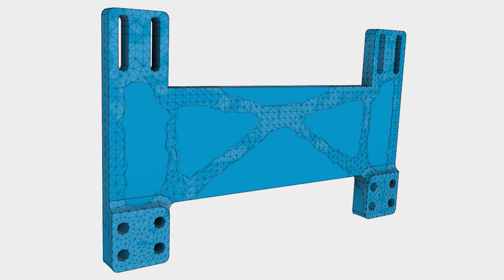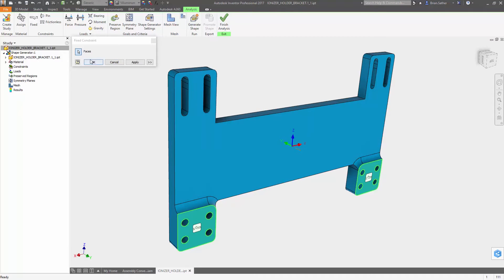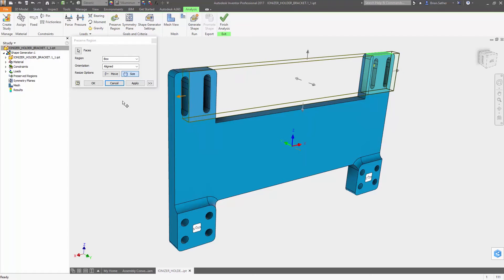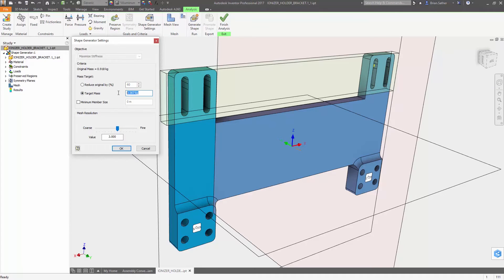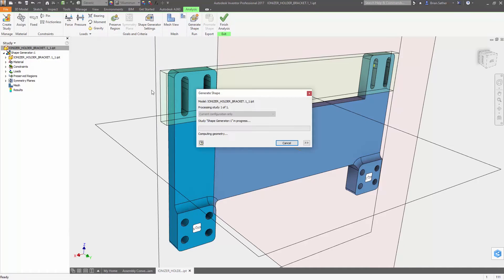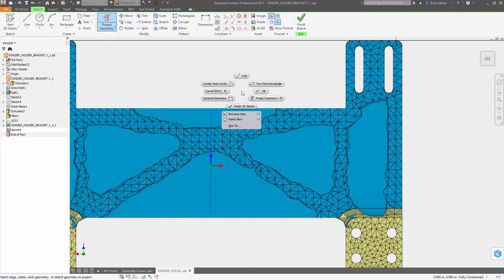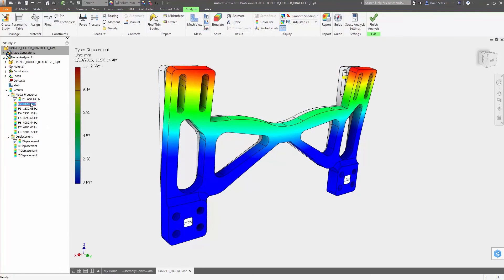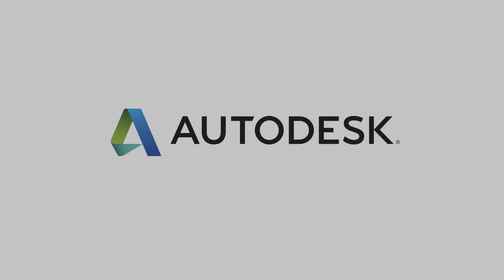What's New in Inventor 2017 - Shape Generator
Check out the Shape Generator enhancements available in Autodesk Inventor 2017. Preserve regions easier, set a minimum member size, and project points from the mesh to your sketch to make the outline process easier.